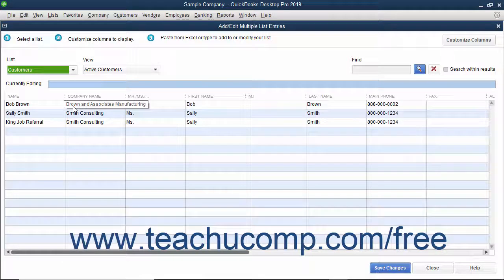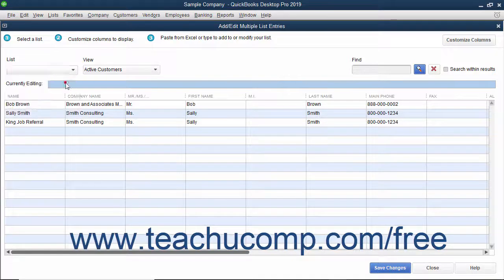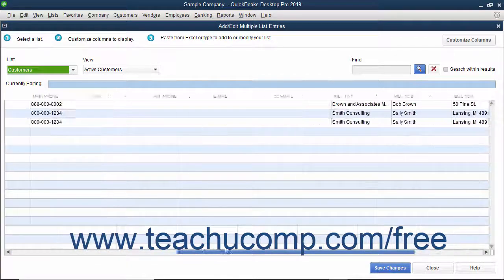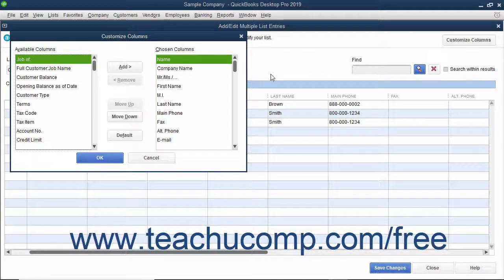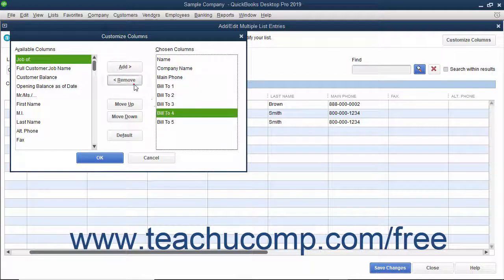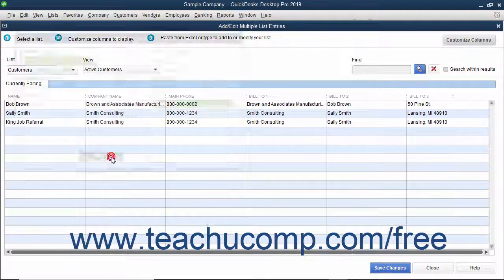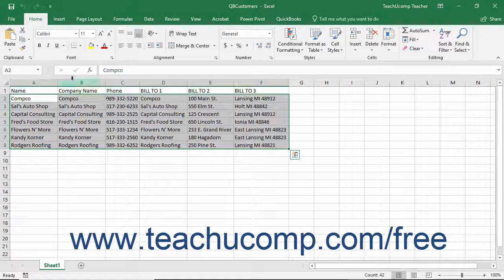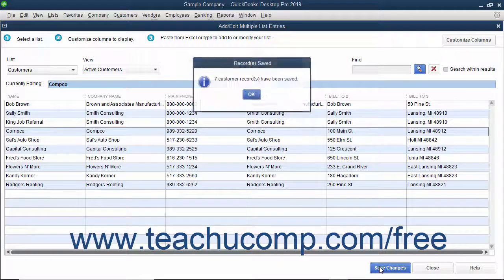QuickBooks Desktop Pro 2019 Tutorial Adding Multiple List Entries from Excel Intuit Training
FREE Course! Learn about Adding Multiple List Entries from Excel in QuickBooks Desktop Pro 2019 A clip from Mastering QuickBooks Made Easy. - the most comprehensive QuickBooks tutorial available. Visit us today!